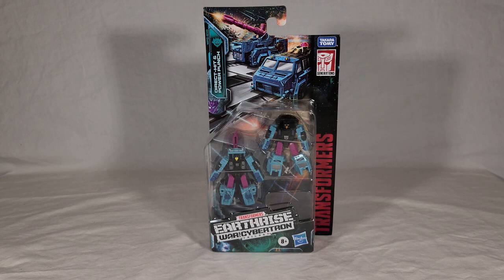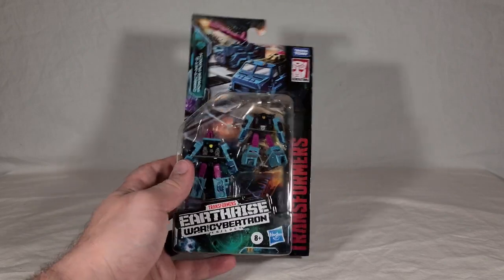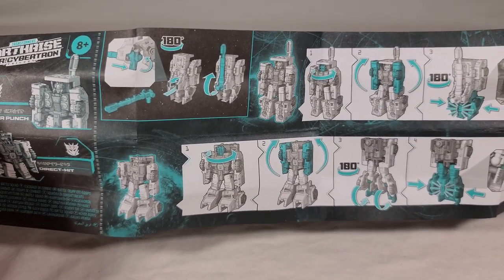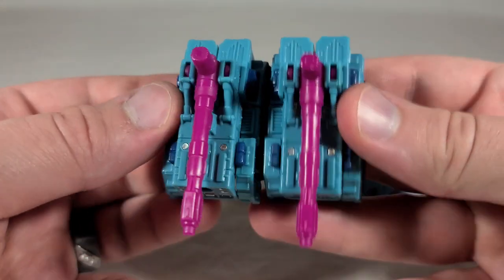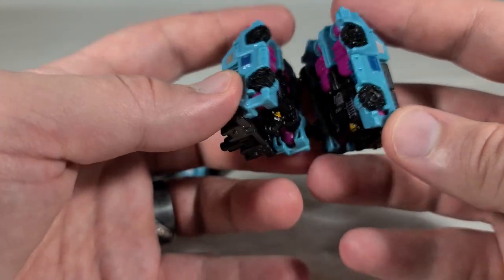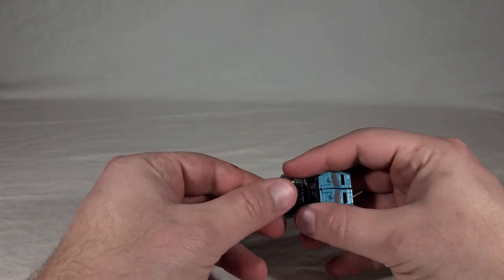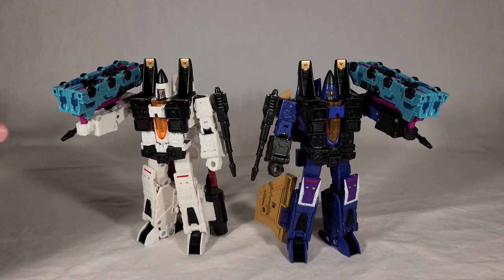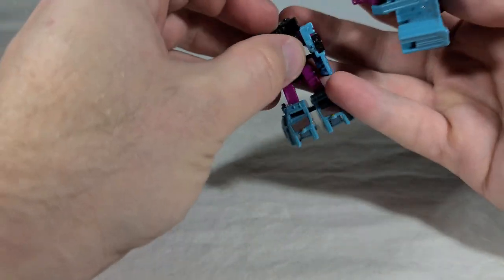Transformers Review: Earthrise Direct-Hit & Power Punch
Video review for Transformers War for Cybertron Earthrise Battlemaster Battle Squad Decepticons Direct-Hit and Power Punch.